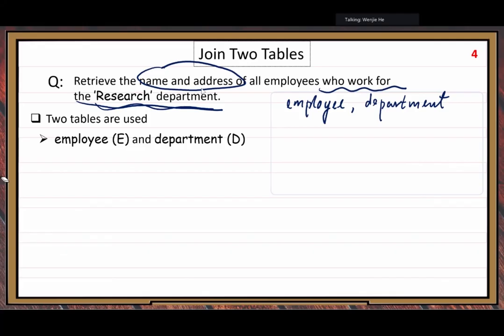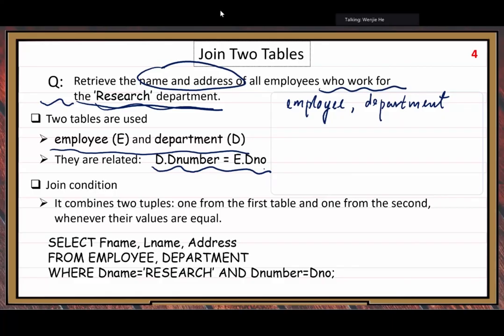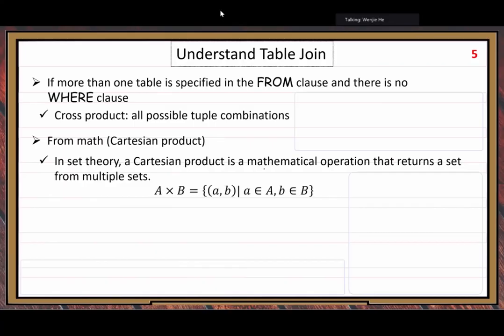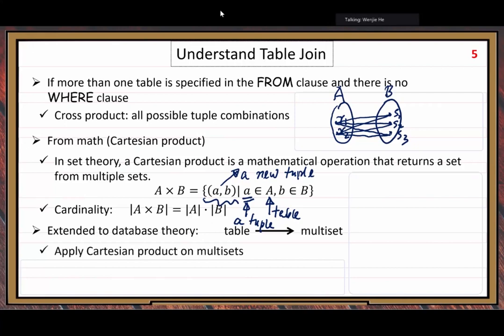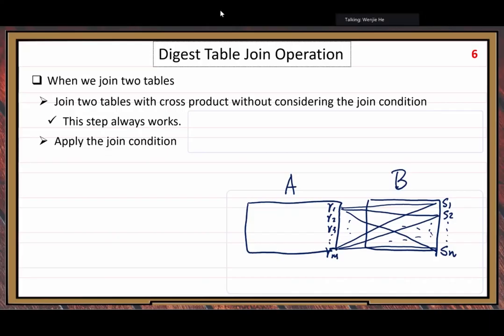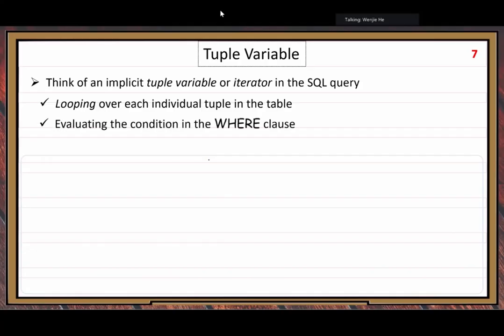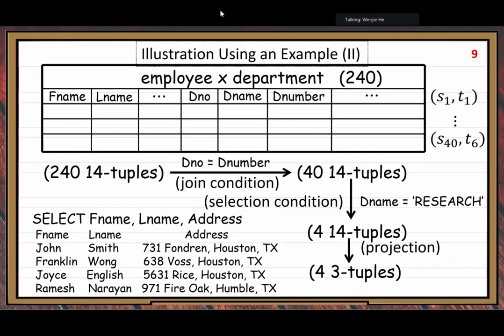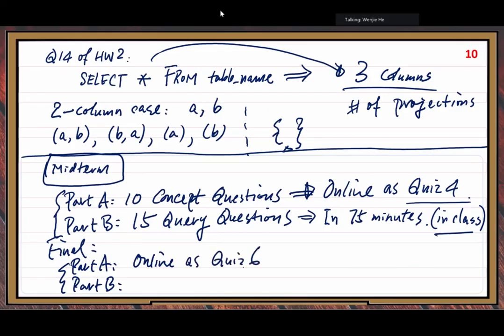CS4610FS25Module3D2VidProc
This video is for teaching at UMSL: CS4610, Fall 2025, Module 3 Part D2. Join Two Tables